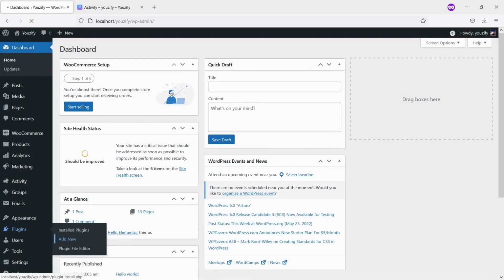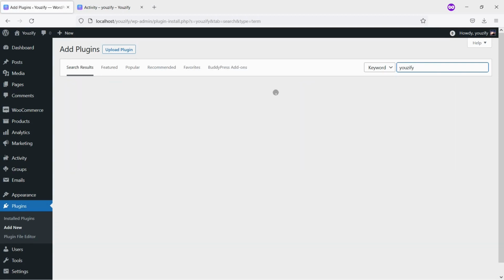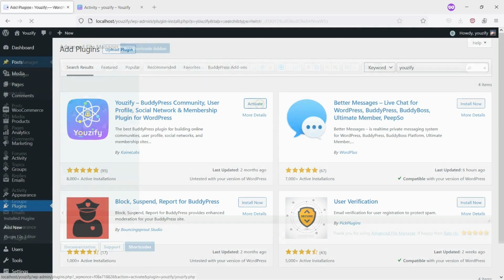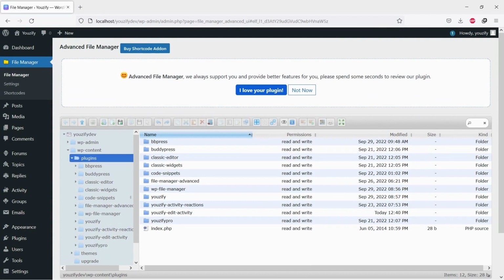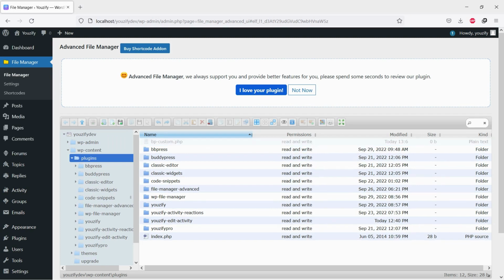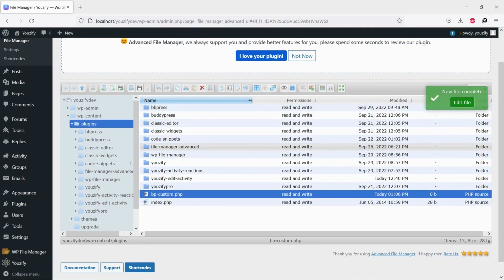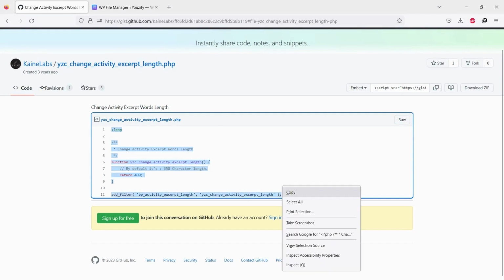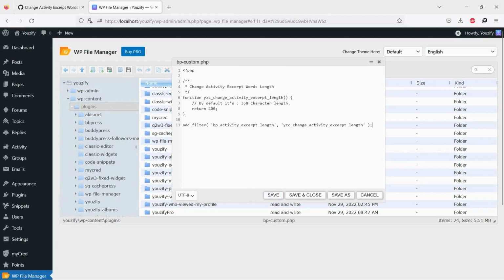How to Change Excerpt Length of BuddyPress Activity Post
Hello Everyone. In this video, we are sharing with you How to Change Excerpt Length of BuddyPress Activity Post. With a snippet, you can adjust the characters length of activity post before read more button.

00:00 Introduction
00:21 Install Youzify Lite Version
00:32 Create bp.custom.php file
00:52 Copy snippet and paste it into bp.custom.php
01:09 Let's see the result